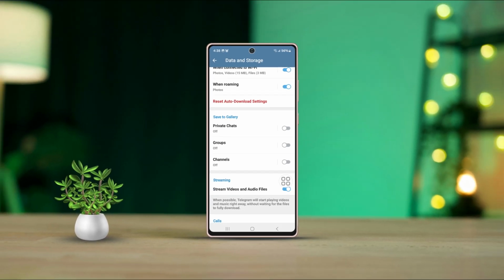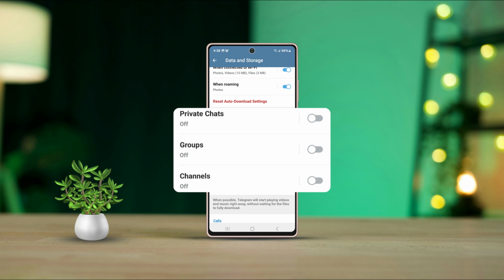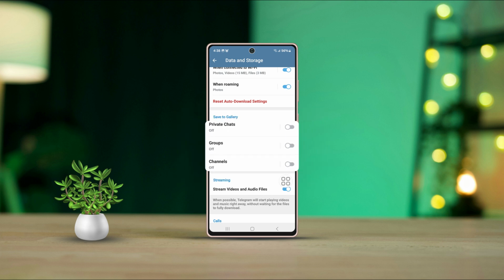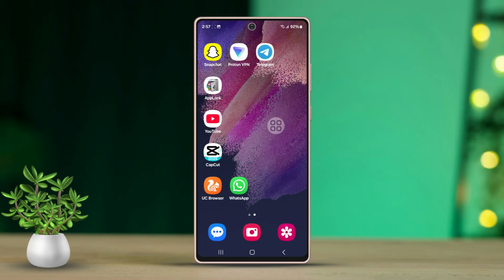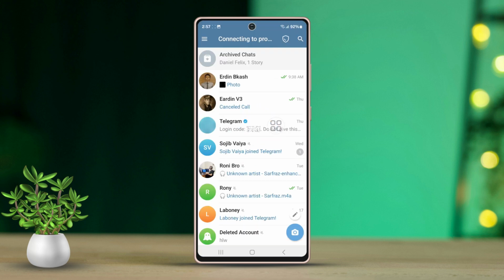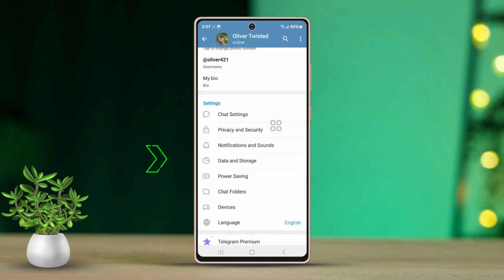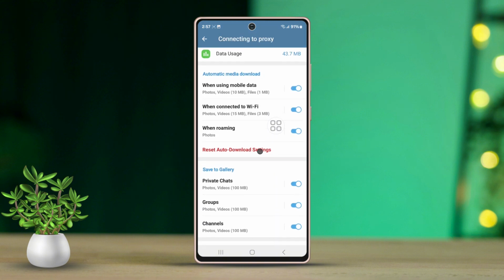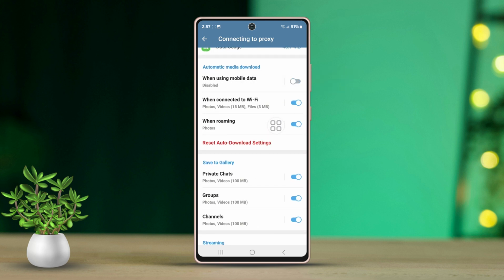How to Stop Telegram from Saving Images to Your Photo Gallery | Disable Automatic Downloads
Are you wondering how to stop Telegram saving images to my phone gallery? Don't worry! Whether you want to stop Telegram from saving images or simply manage your Telegram photos and videos to gallery, this video will show you how to do it all! I’ll guide you through the steps to turn off auto save to gallery in Telegram and disable automatic downloads on both Android and iPhone. If you're want to know how to stop auto download in Telegram, you’ve come to the right place. Let's get started.

00:01- Video Intro
00:13- Tutorial Start
00:43- Tutorial End